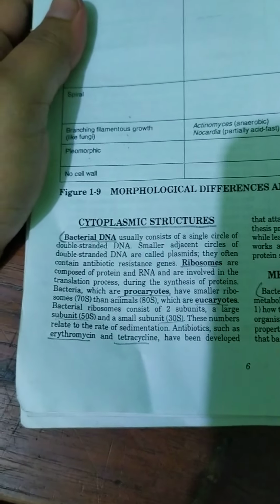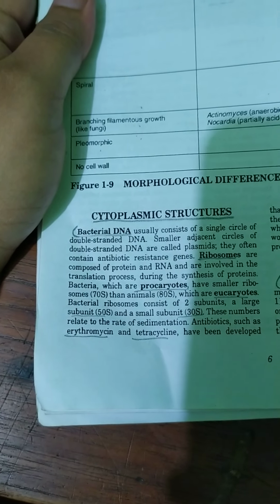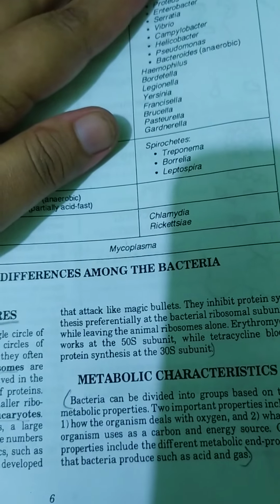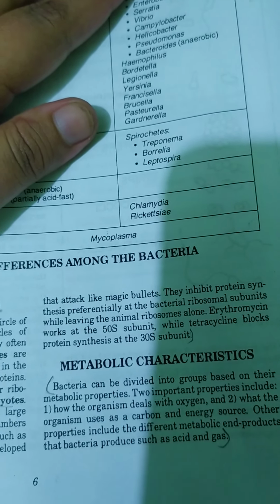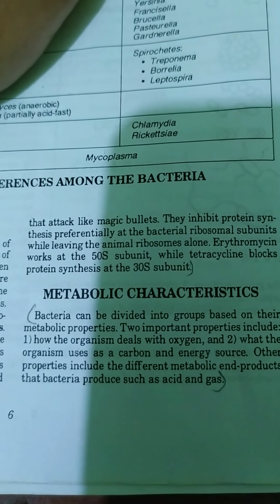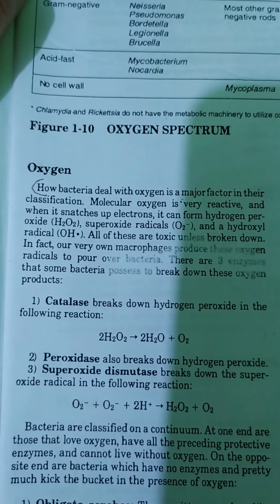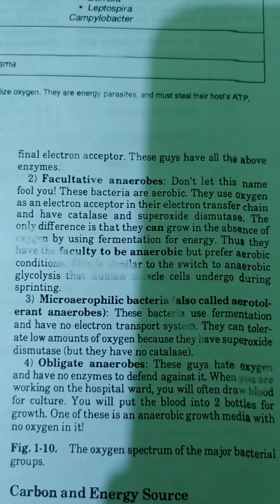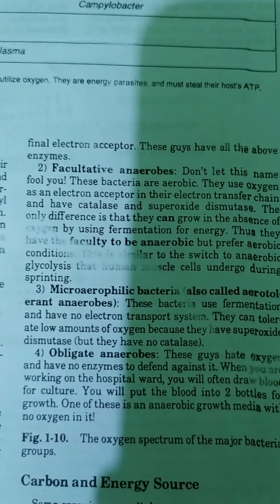bacterial taxonomy part 4